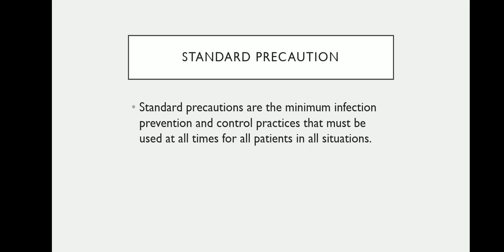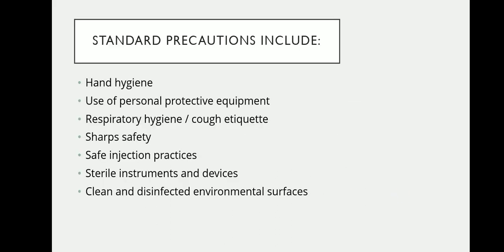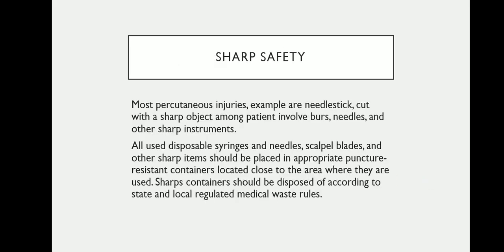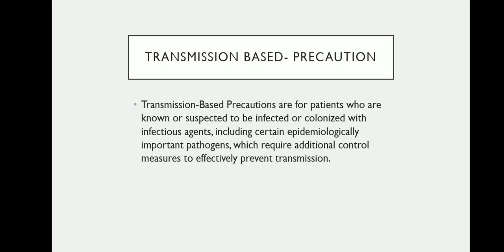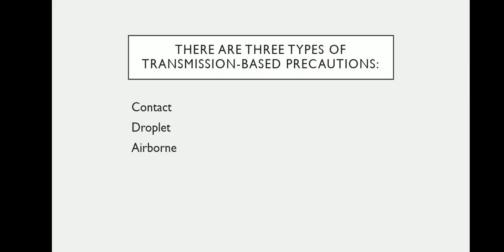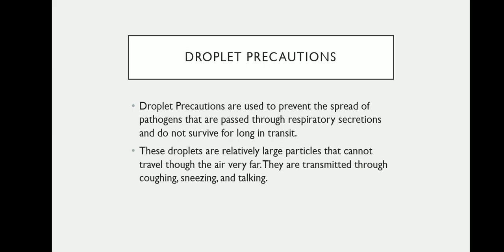Standard Precautions and Transmission-based Precaution